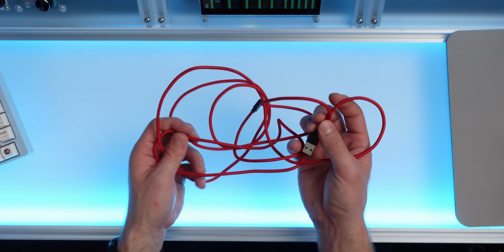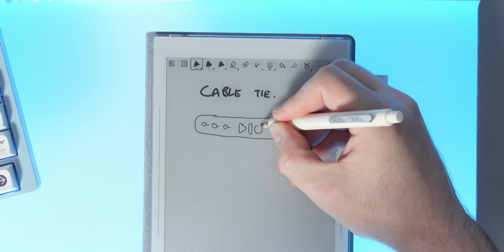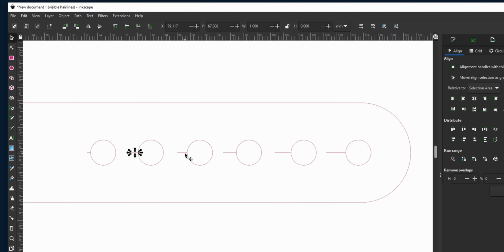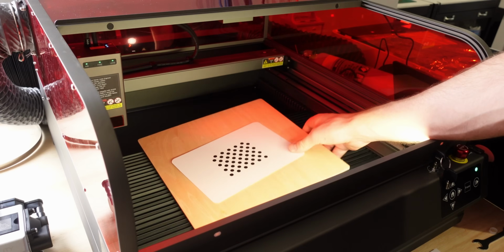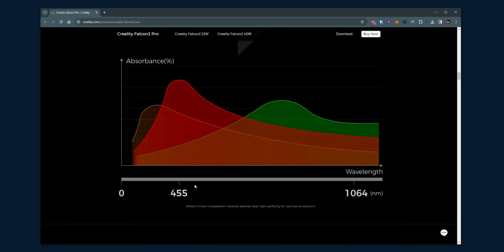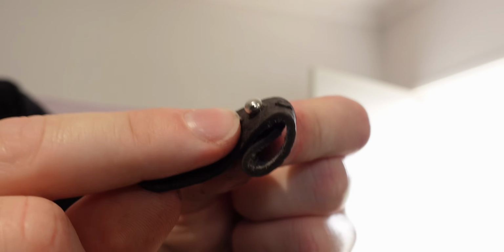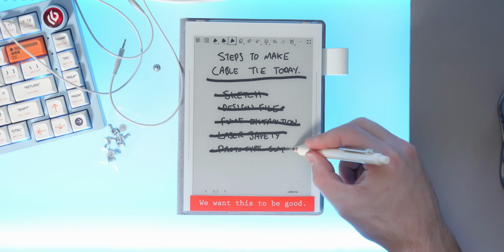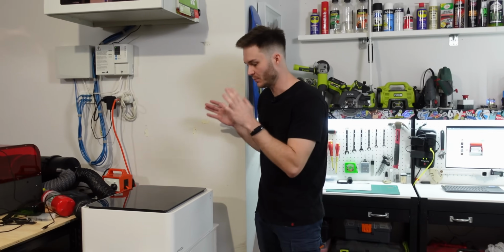Laser Cut Cable Ties from Leather feat. Falcon 2 Pro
8 Inch Hon & Guan Inline Duct Fan

Round Head Stud (7x5mm Silver)